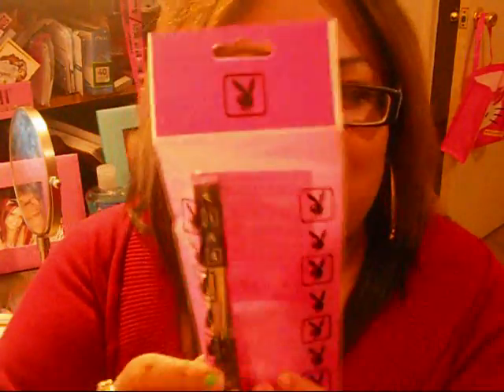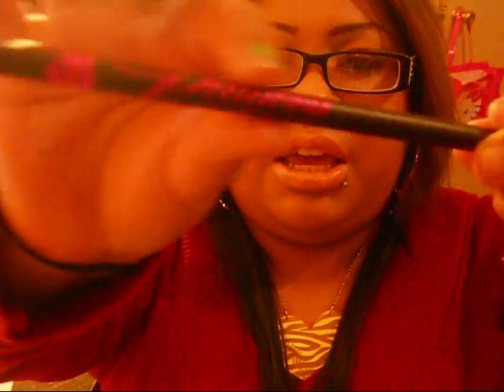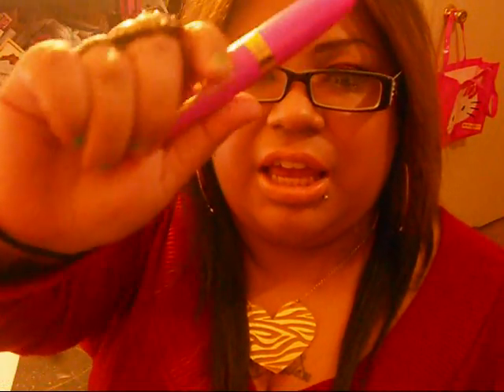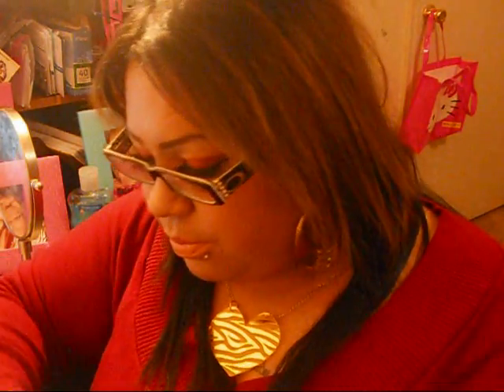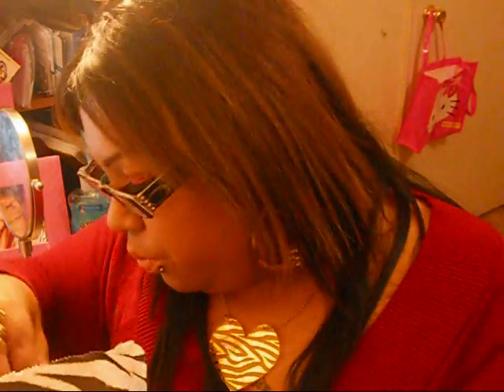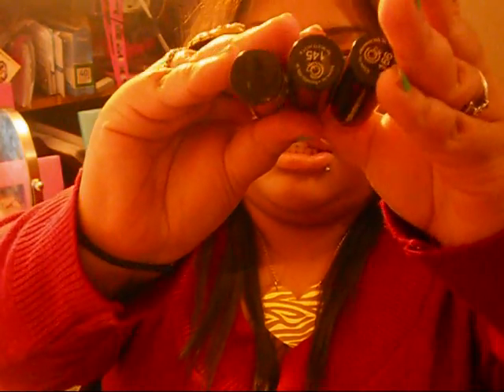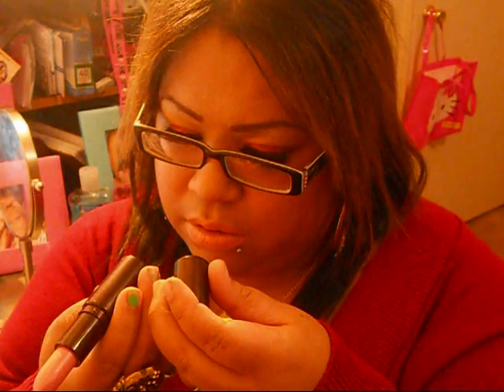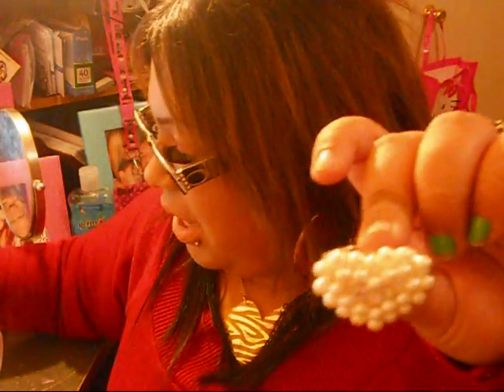What?? Its a Haul!!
everything was purchased with my money except the lovely gift from Debs! mvppretty